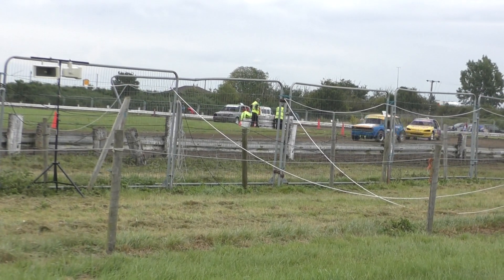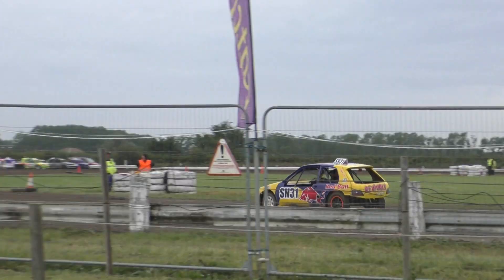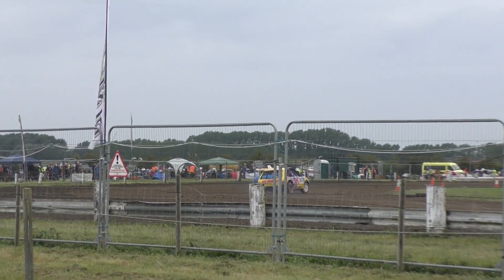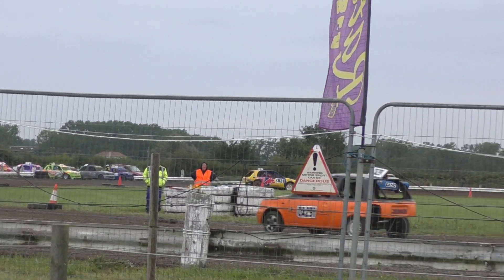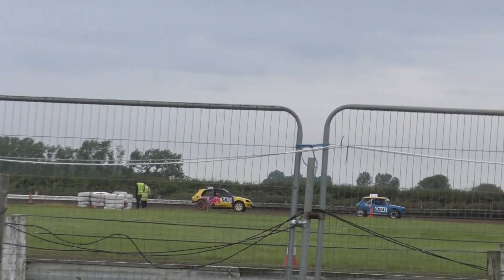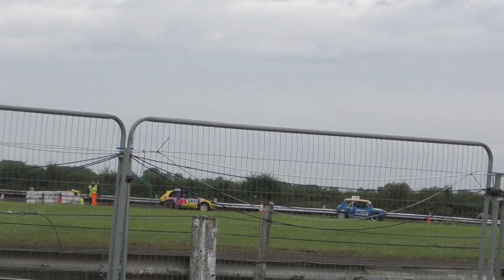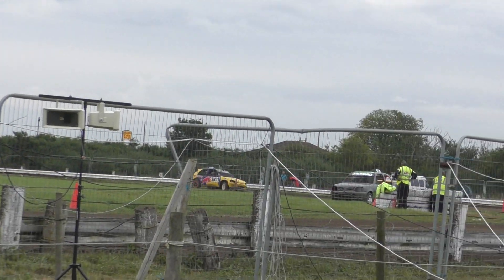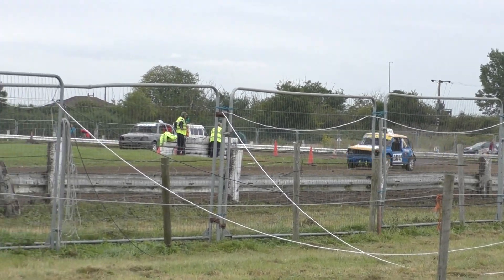UKAC Rd 3 Cambridge C4 H2